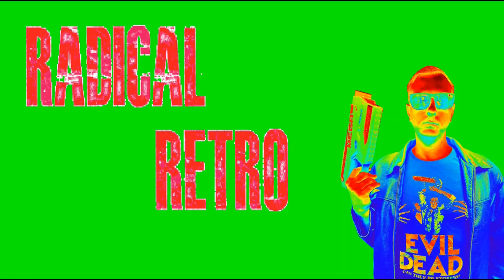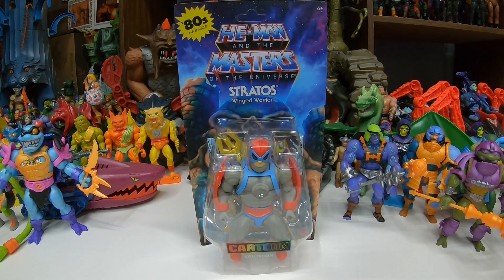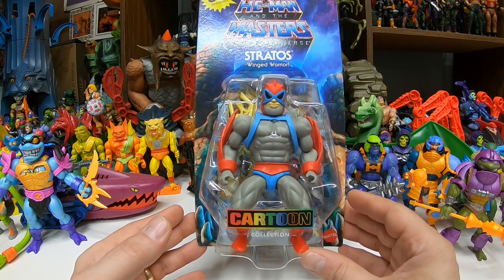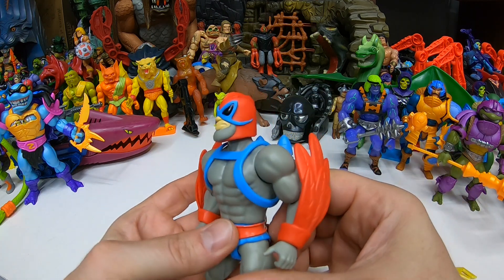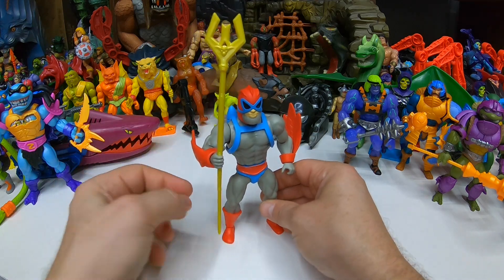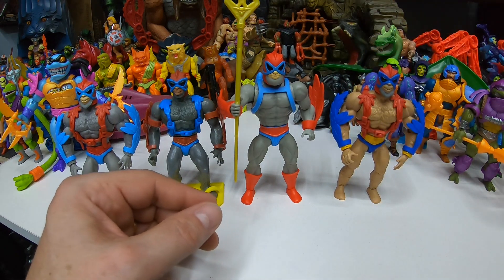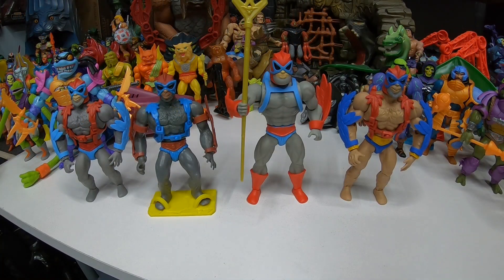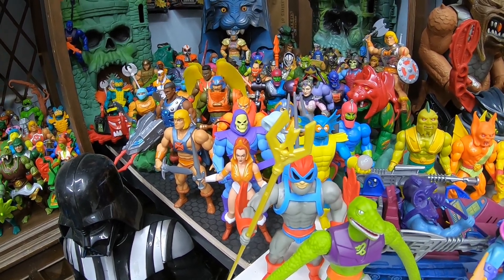Masters Of The Universe Origins Cartoon Collection Stratos Review! MOTU Origins!